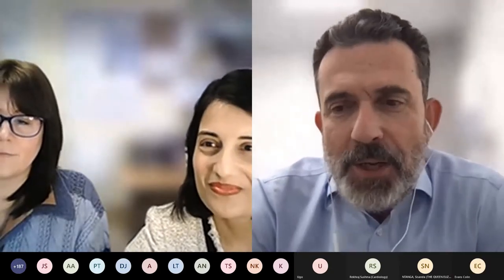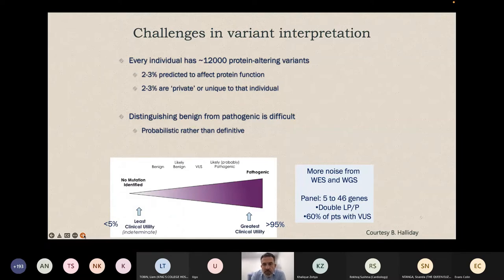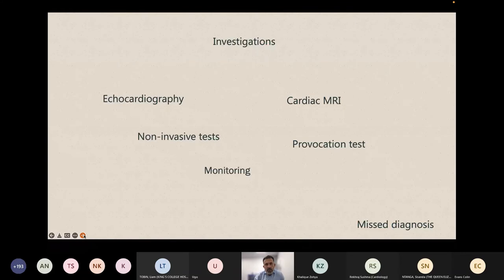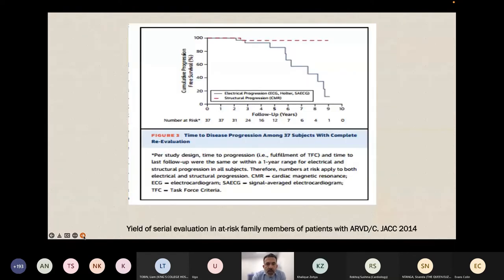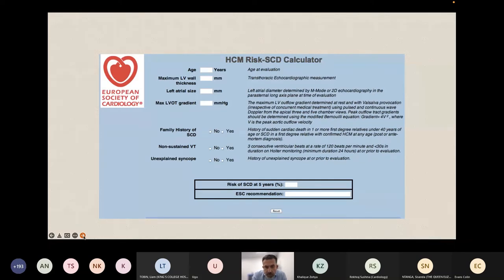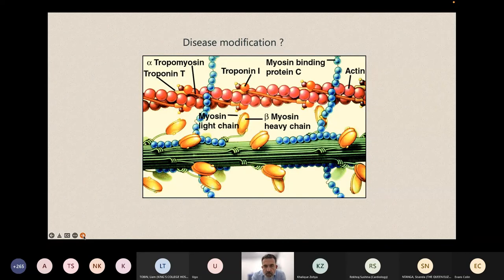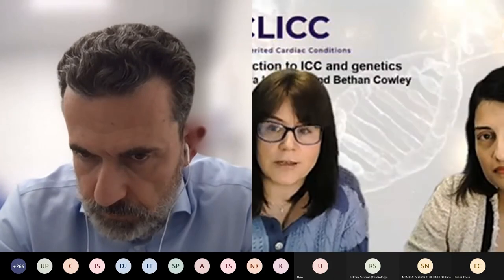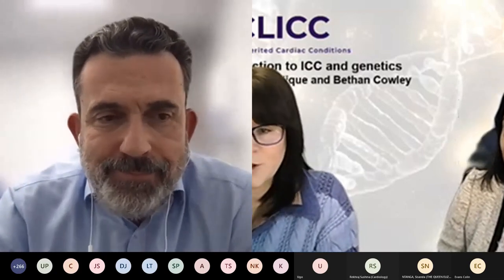CLICC Day 1: Overview of ICC and services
Overview of inherited cardiac conditions and services - Dr Antonis Pantazis,
Royal Brompton Hospital